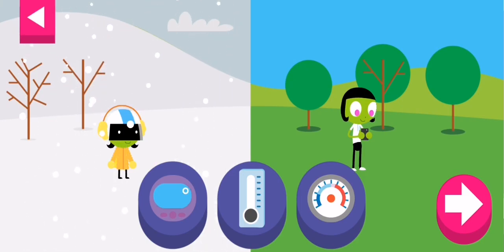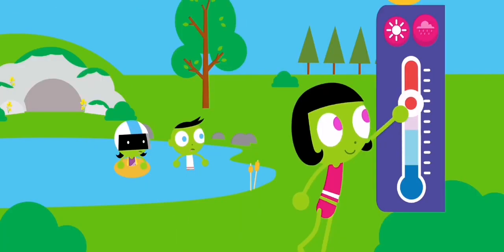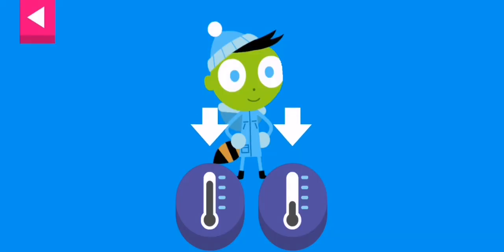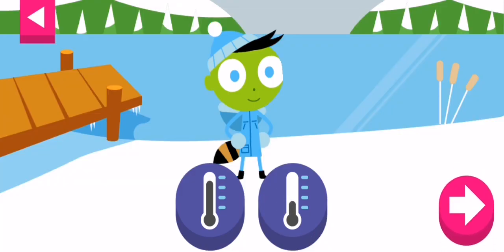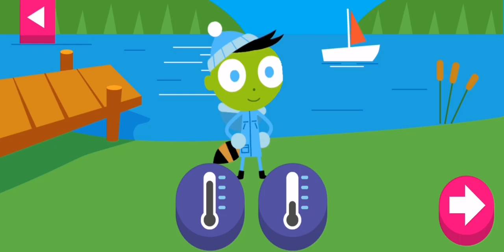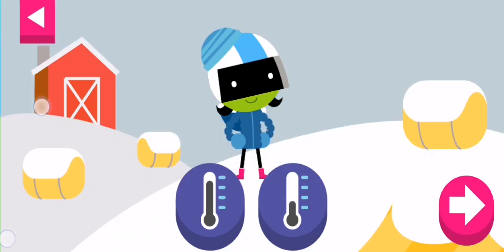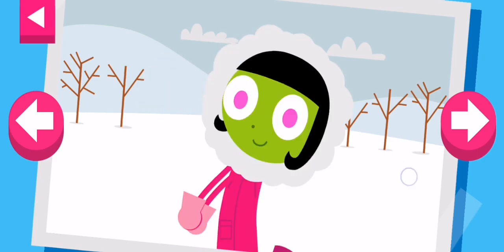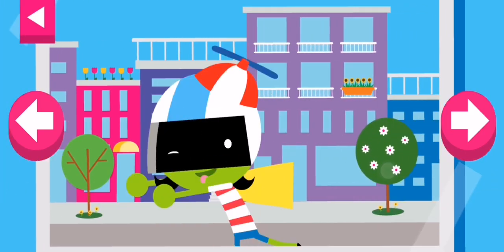Play And Learn Science Learn The Weather